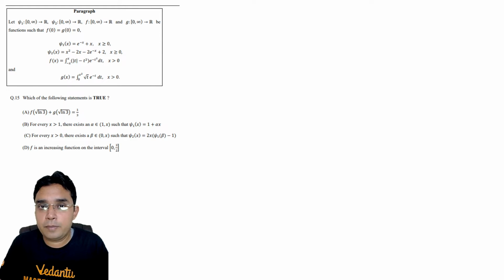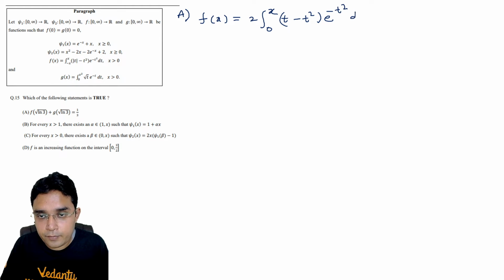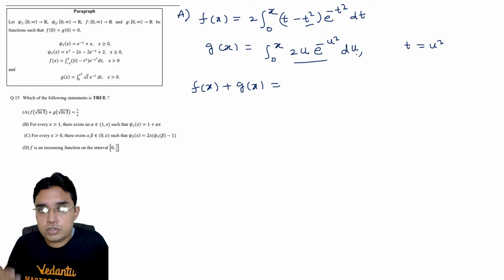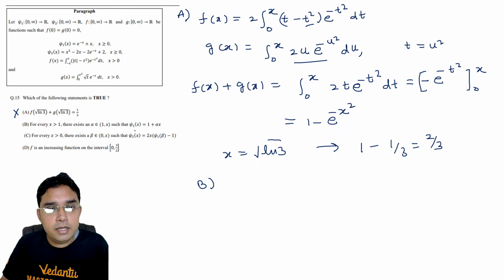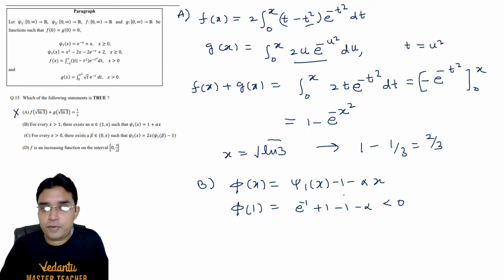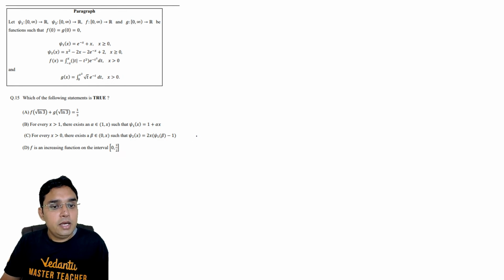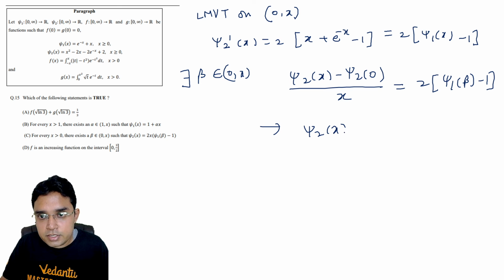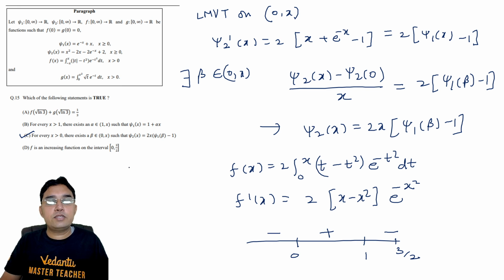JEE ADVANCED 2021 Paper-2 Maths Q15 SCQ Ans C & D Differential & Integral Calculus Surendra Sir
✅ Session PDF for "JEE ADVANCED 2021 Paper-2 Maths Q15 SCQ Ans C & D Differential & Integral Calculus Surendra Sir"

(A) 𝑓(√ln 3) + 𝑔(√ln 3) = 1 3
(B) For every 𝑥  1, there exists an 𝛼 ∈ (1, 𝑥) such that 𝜓1(𝑥) = 1 + 𝛼𝑥
(C) For every 𝑥  0, there exists a 𝛽 ∈ (0, 𝑥) such that 𝜓2(𝑥) = 2𝑥(𝜓1(𝛽) − 1)
(D) 𝑓 is an increasing function on the interval [0, 3]2